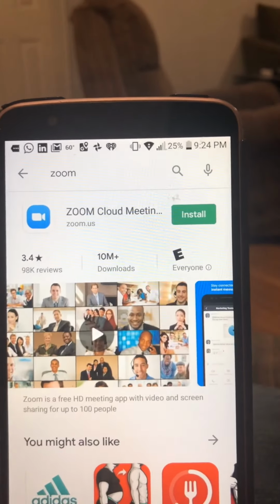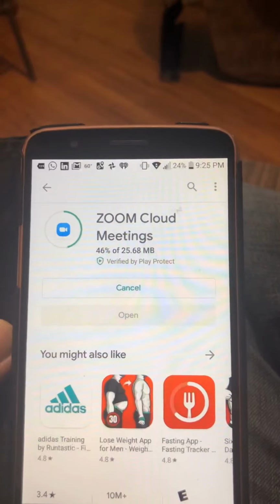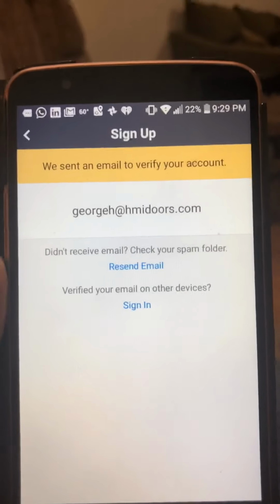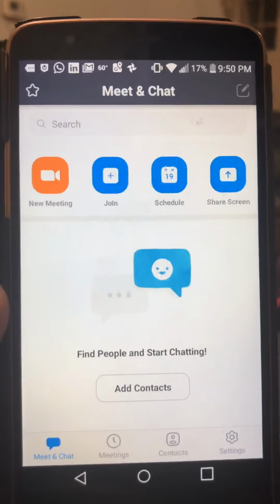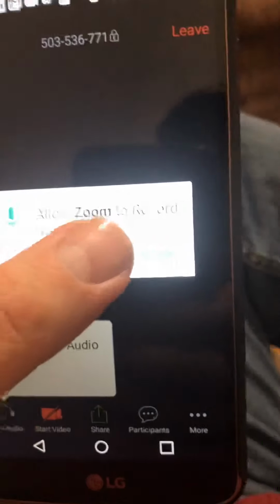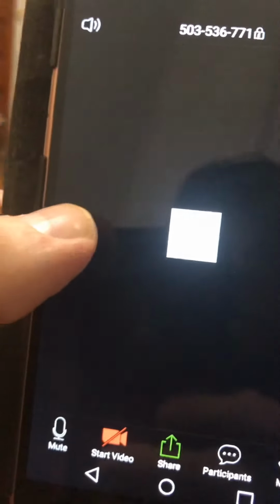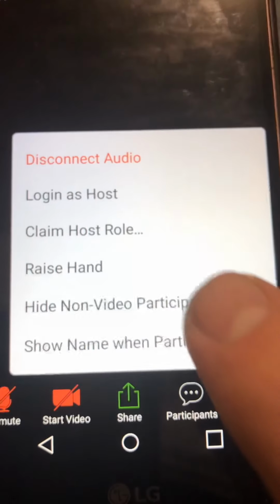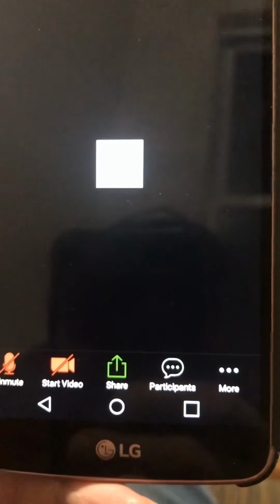Zoom Set Up for Recovery Meetings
This video will help you set up Zoom on your cell phone so you can be a part of recovery meetings virtually.